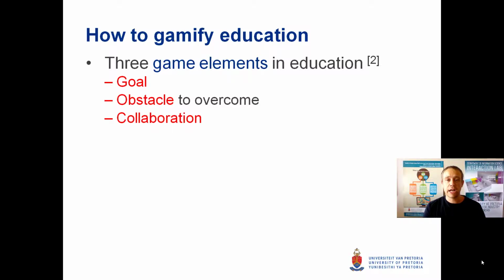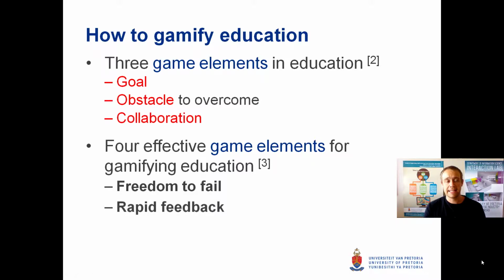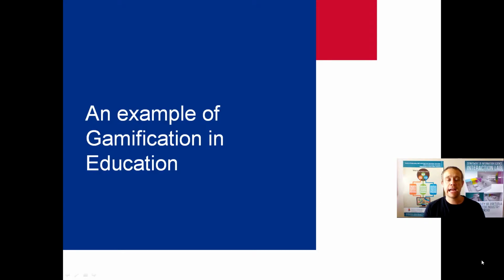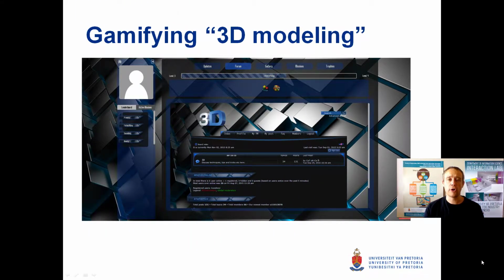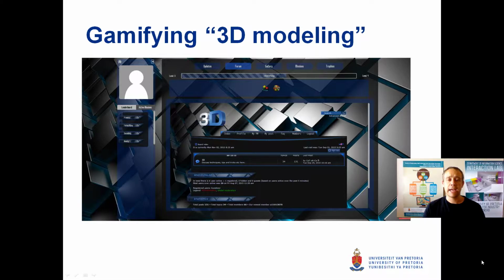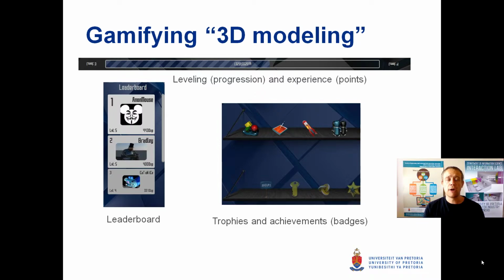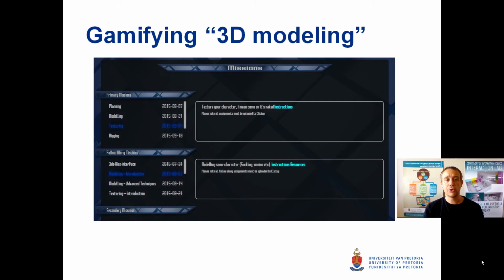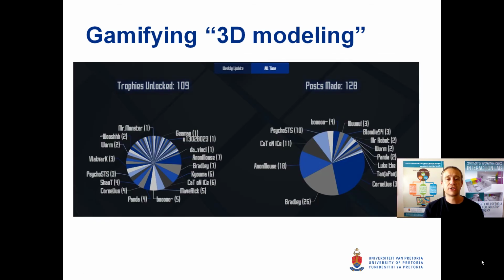Gamification and Education Talk 2015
A quick talk on gamification and education at the 2015 conference "FLEXIBLE FUTURES: SHAPING A HYBRID TEACHING MODEL FOR UP".

It was developed to provide academics with a quick explanation of what gamification is and how it can be used in teaching on a tertiary level.

Created by: Koos de Beer